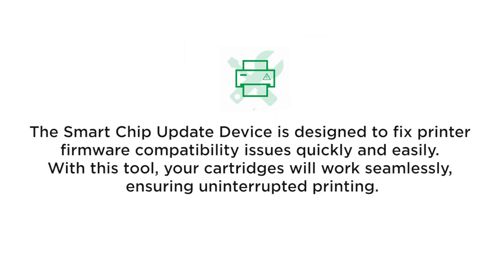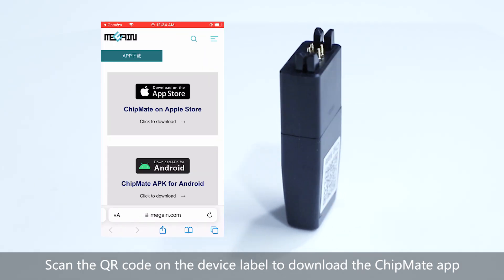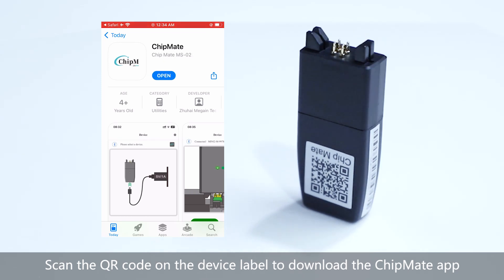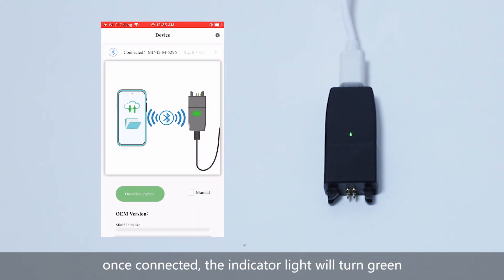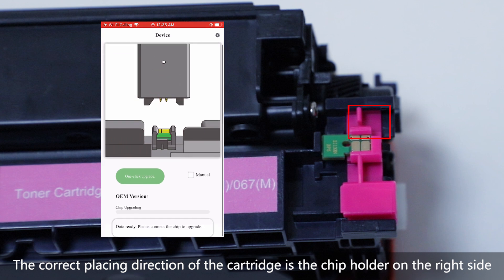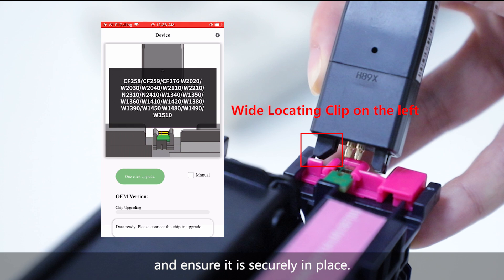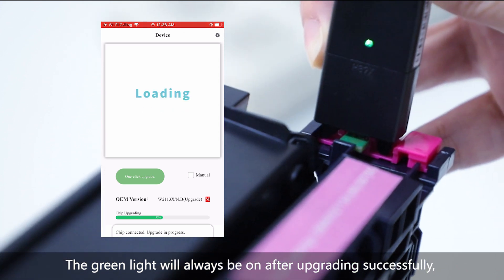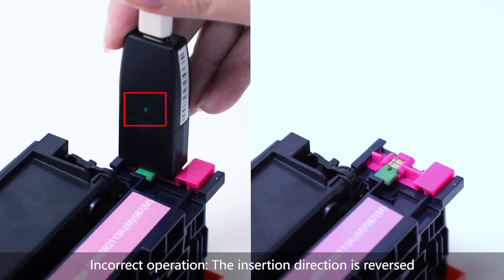Getting Started with the Smart Chip Update Device: Easy Compatibility Fix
This video shows you how to use the Smart Chip Update Device to quickly resolve printer firmware compatibility issues. Follow this step-by-step guide to ensure your toner cartridges work seamlessly with your printer. Say goodbye to printing interruptions and enjoy hassle-free operation!